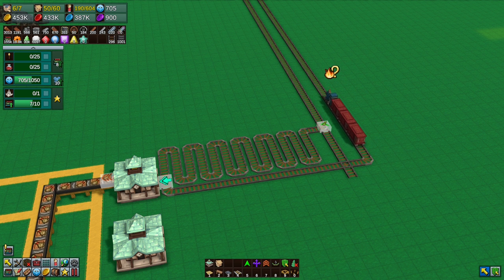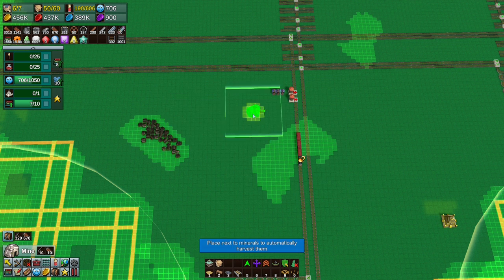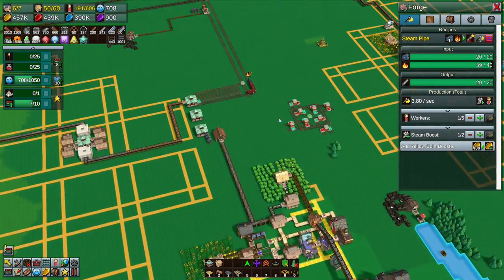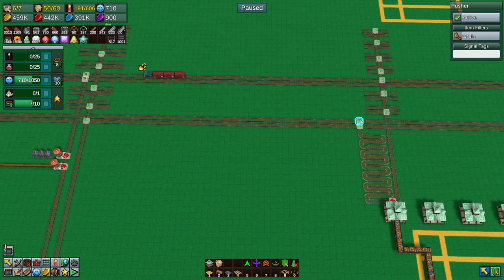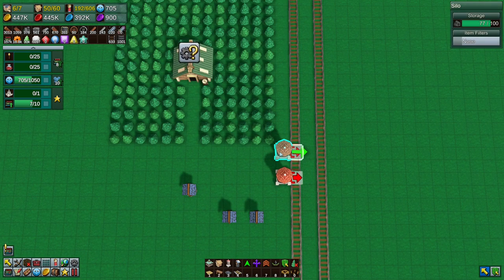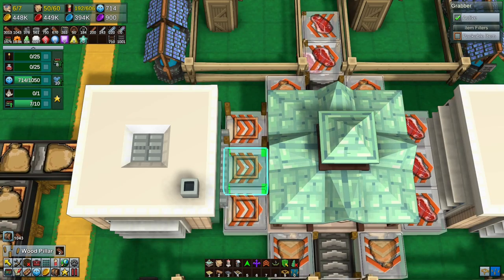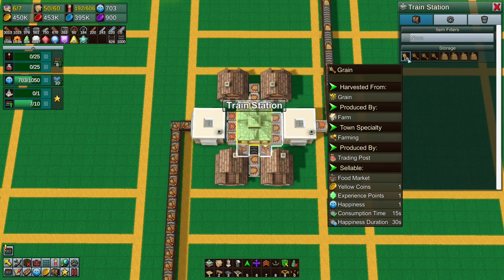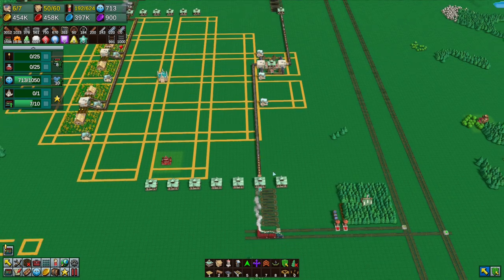Factory Town - Season 10 - The Trains Are Working